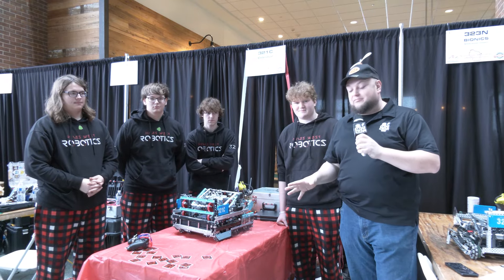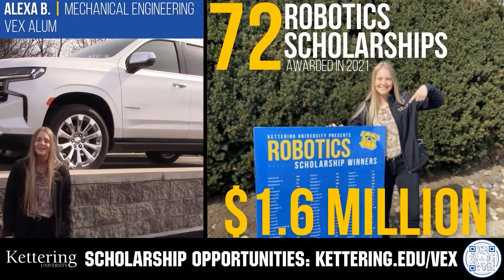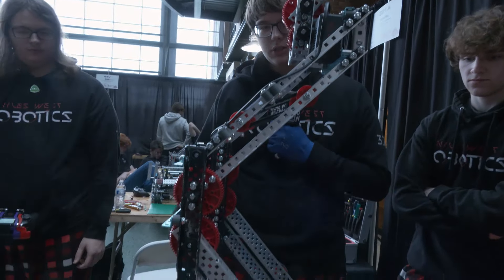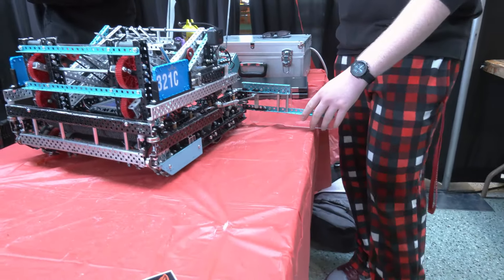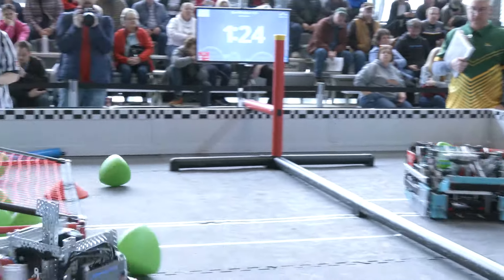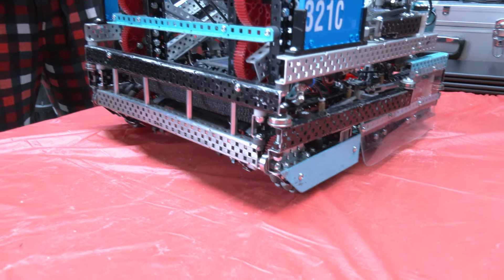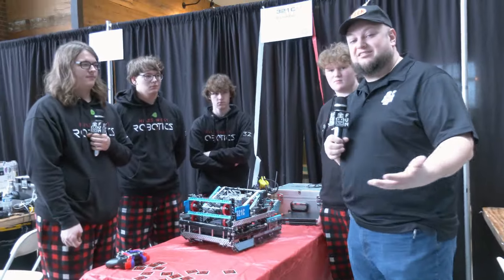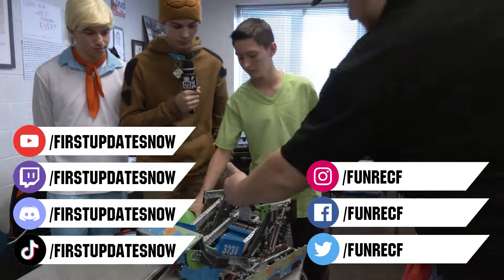Pits & Parts | 321C Celestial | Over Under Robot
Double blocking match strategy really made 321C shine especially in Q36 at the NE WI Signature event. Check out their massive lift, dual wings to help them implement their strategy. Plus front raised wings with bearings everywhere to glide on the field sides. Also hear about their  controller mods of this Over Under Robot on Pits & Parts.